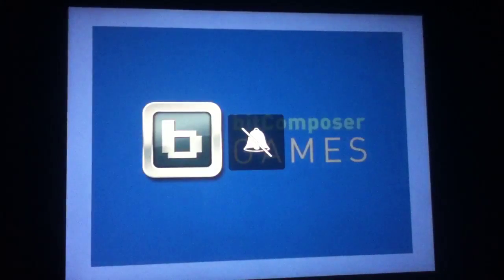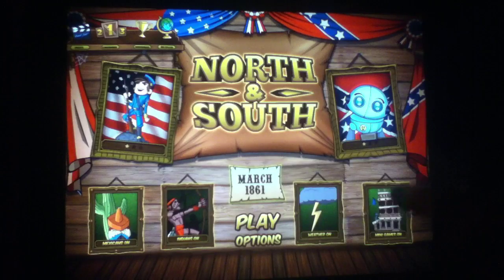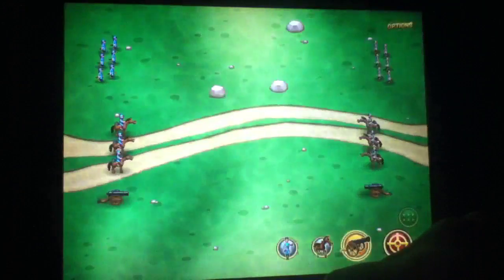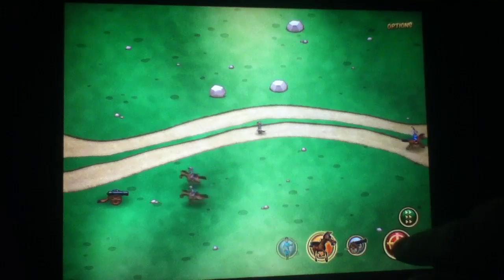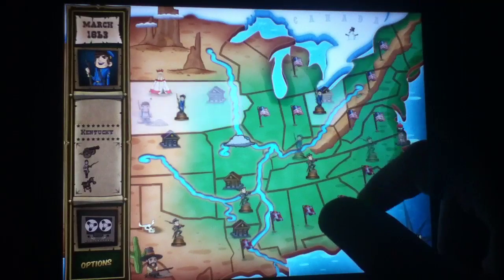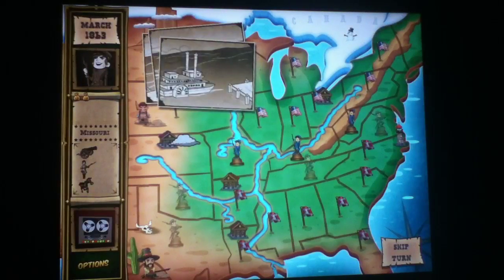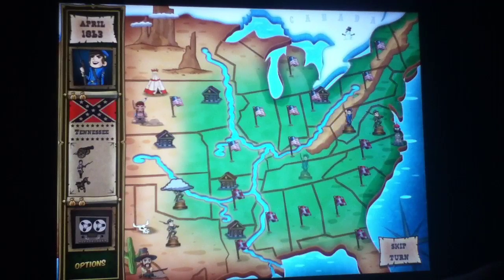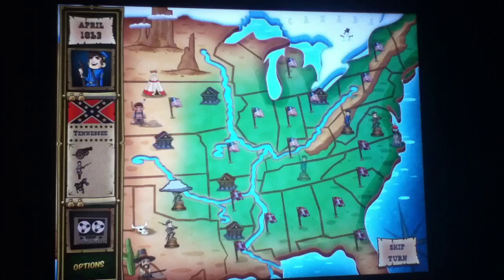North & South iPad App Review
North & South iPad App Video Review